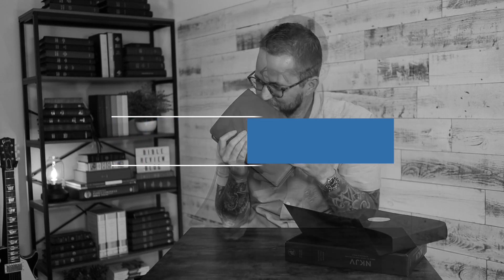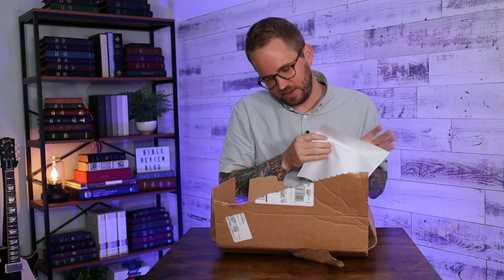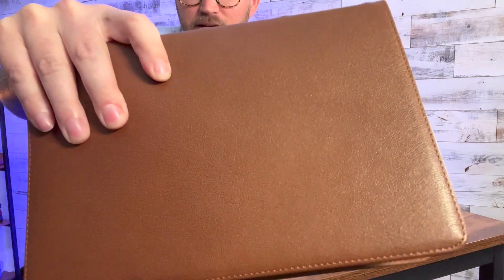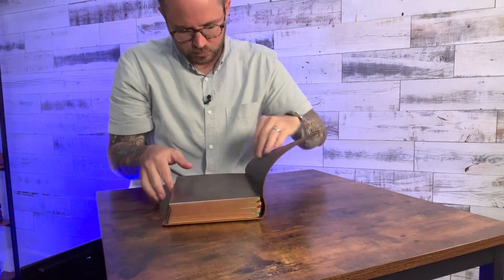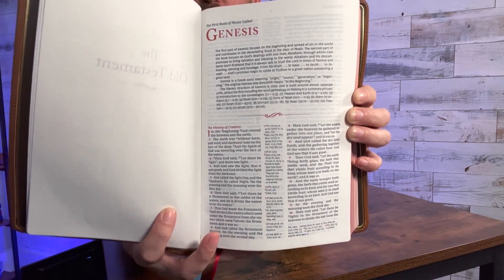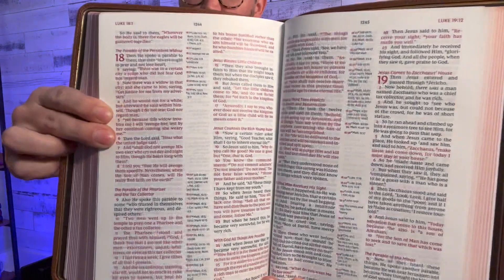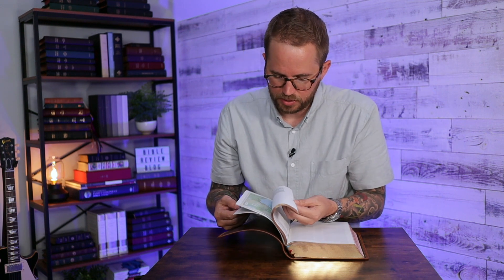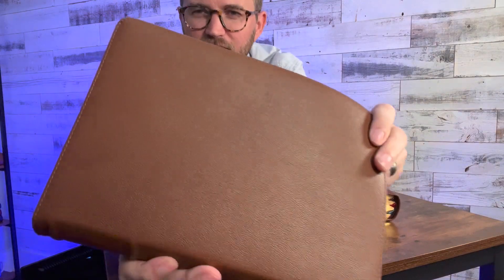Unboxing a new premium NKJV Bible from Thomas Nelson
I just a copy of the latest premium NKJV Bible from Thomas Nelson, and it's time to unbox it!

📝 📝📝  VIDEO NOTES 📝 📝📝